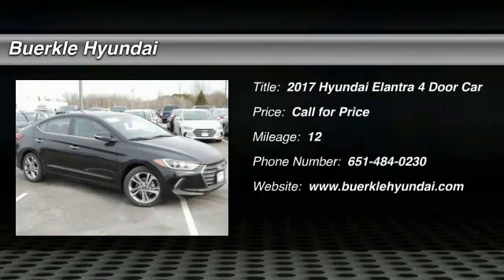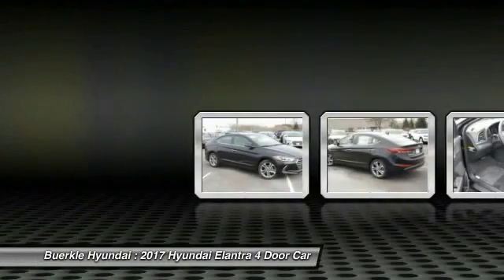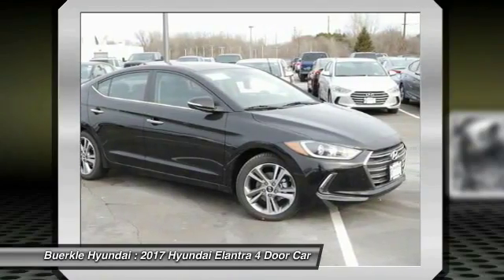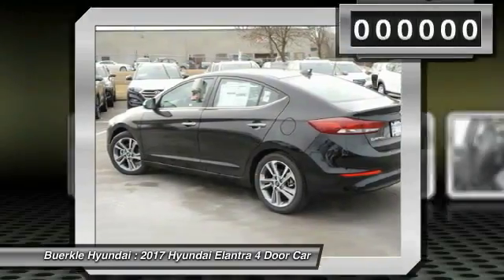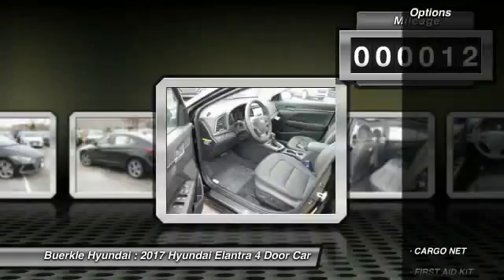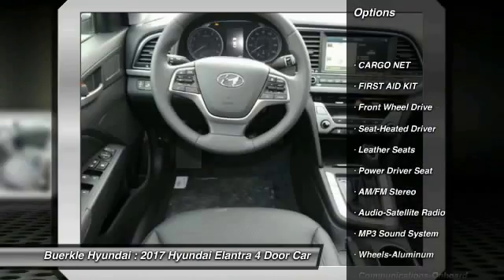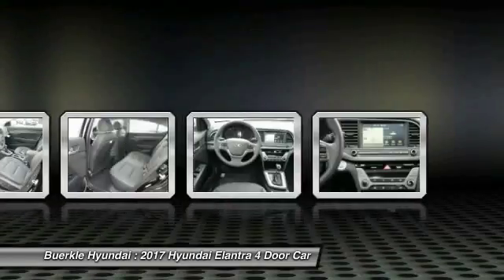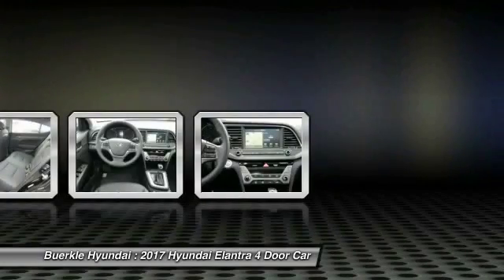2017 Hyundai Elantra Saint Paul, White Bear Lake, Minneapolis, Inver Grove Heights MN 40004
Buerkle Hyundai
3350 Highway 61 North

Buerkle Hyundai
3350 Highway 61 North

Pick up this BLACK 2017 Hyundai Elantra, available today at Buerkle Hyundai. This could be the one you've been searching for.